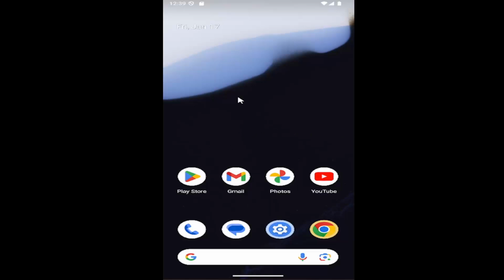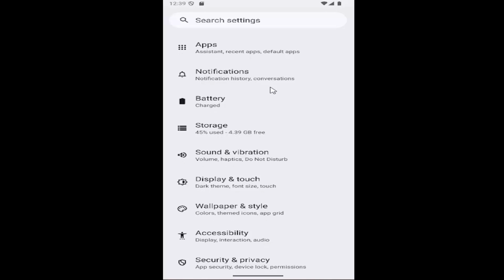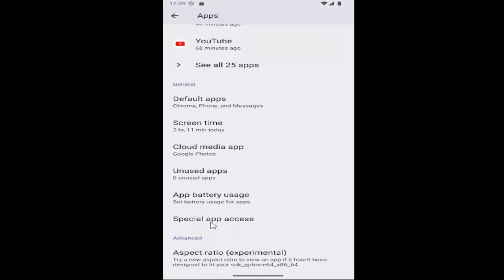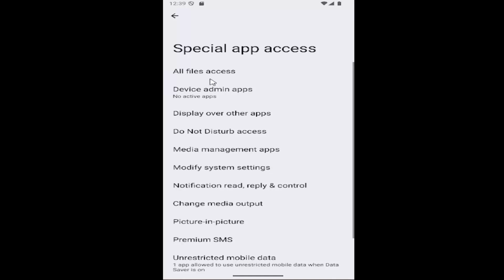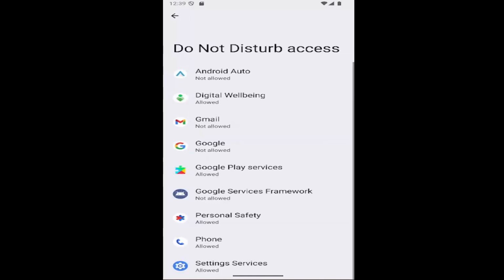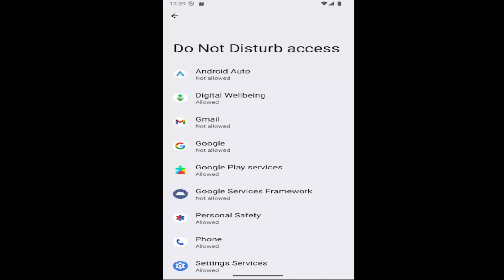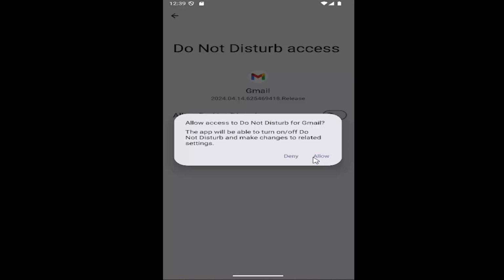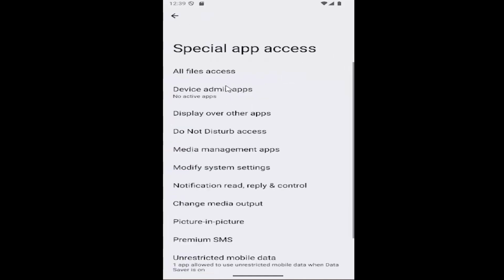Samsung Galaxy - How to Allow/Don't Allow Usage Data Access Permission [Tutorial]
This tutorial explains how to allow or deny usage data access permission on a Samsung Galaxy device, giving you control over which apps can track and access your usage information. It provides step-by-step instructions on navigating your device’s settings to manage and customize permissions for individual apps. The guide highlights the importance of controlling these permissions to protect your privacy and ensure that only trusted apps collect usage data. By following this tutorial, Samsung Galaxy users can easily manage usage data access, enhancing both privacy and device performance.

Issues addressed in this tutorial:
allow usage data access
allow data usage while data saver is on
allow data usage in background
what happens if you don't use all your data
allow data usage while data saver is on meaning
what does allow data background usage mean
how to allow downloads on cellular data Android
what is allow data usage while data saver is on
what is usage data access Android
how to allow apps to use cellular data
allowed to use data while data saver is on
usage data access Android